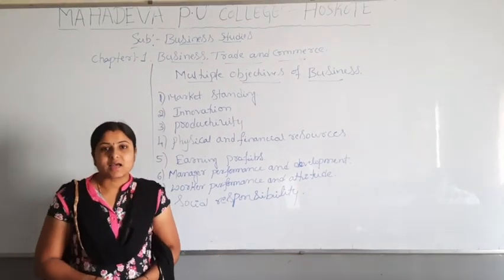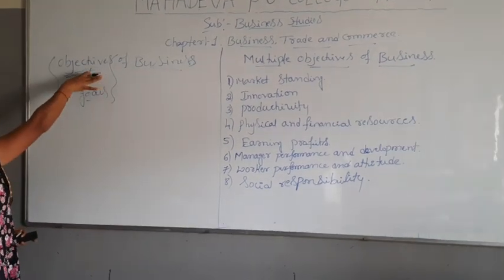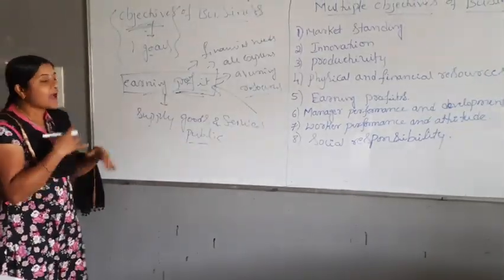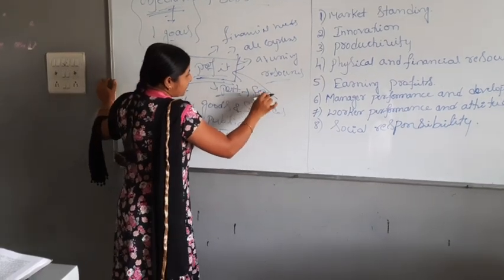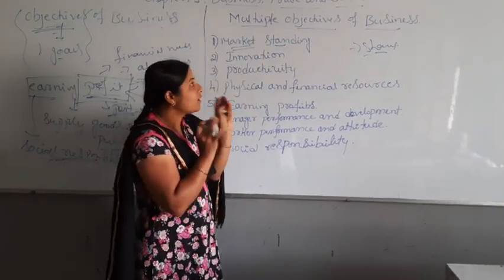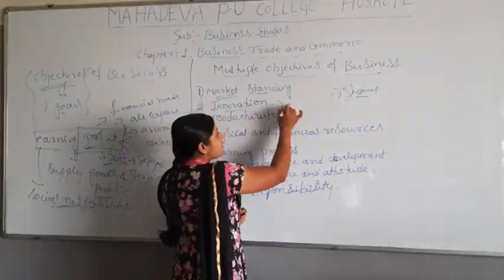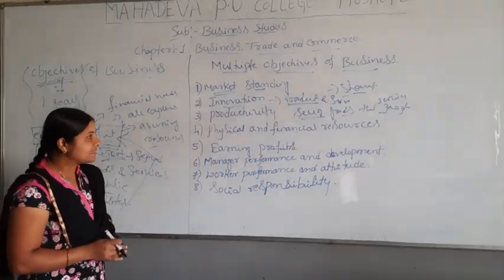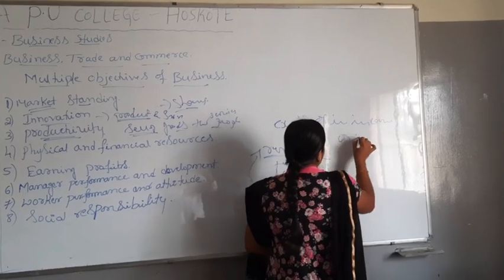Objectives Of Business Part 1